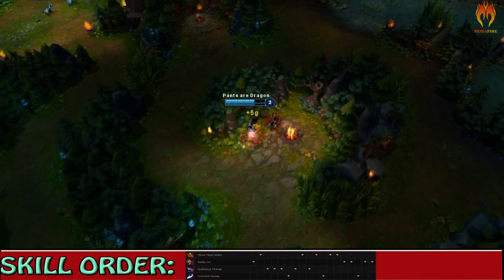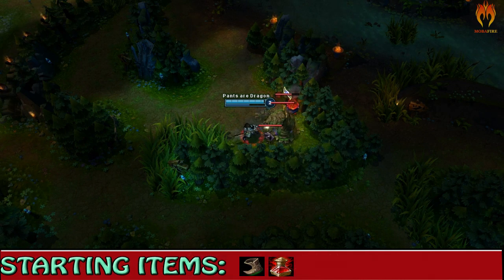✔ 4 Minute Challenger Guides : Jungle Xin Zhao ! ~ League of Legends ~ Season 3